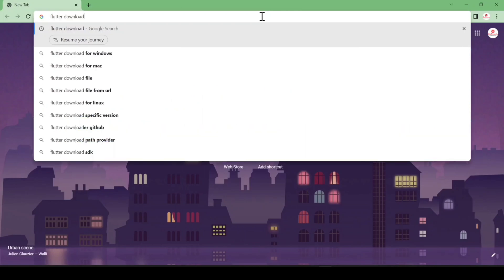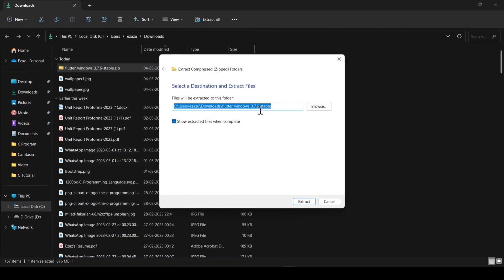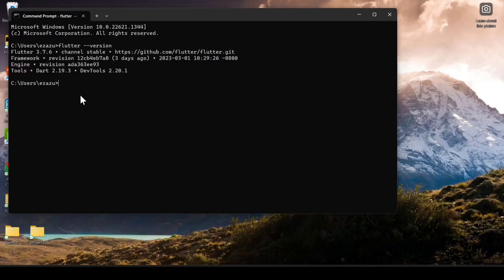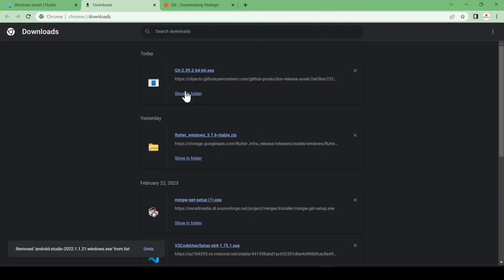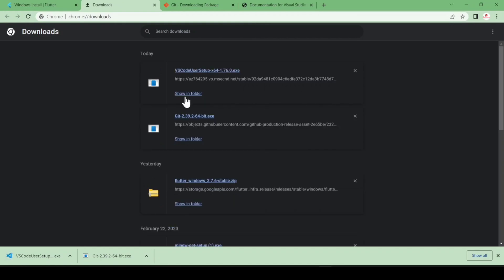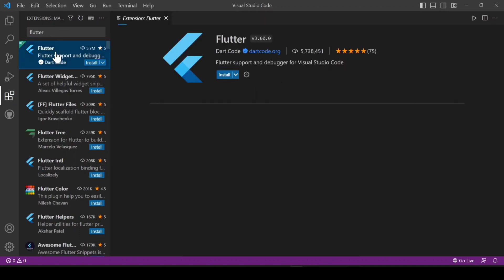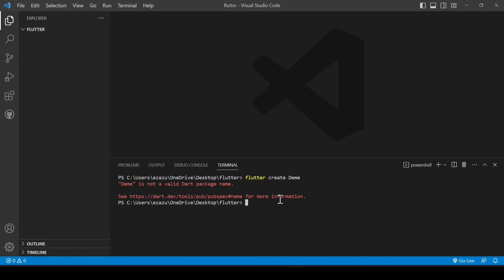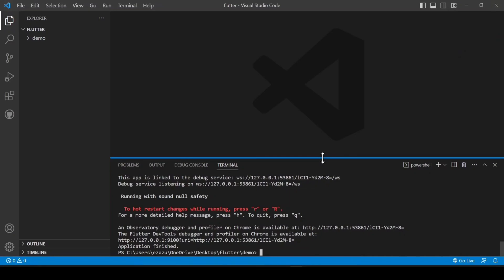How to install Flutter With VS Code in Windows 11 Machine in 2023